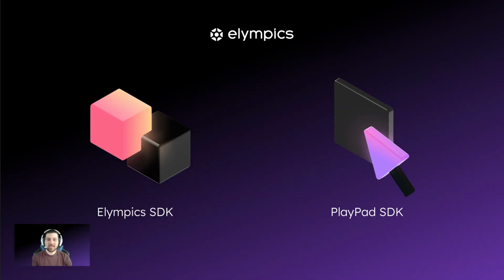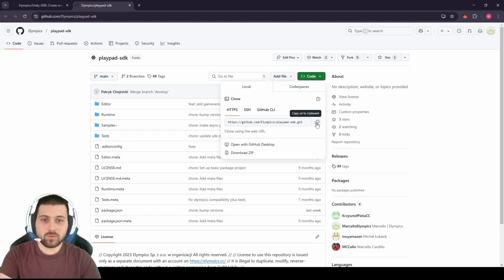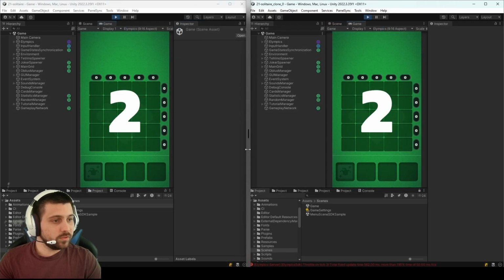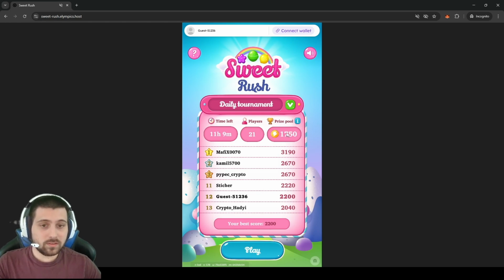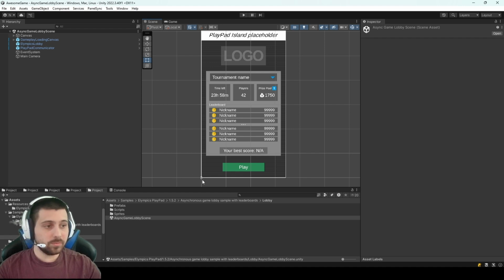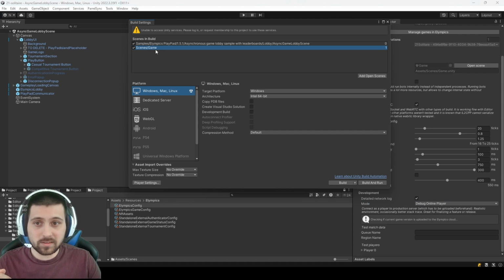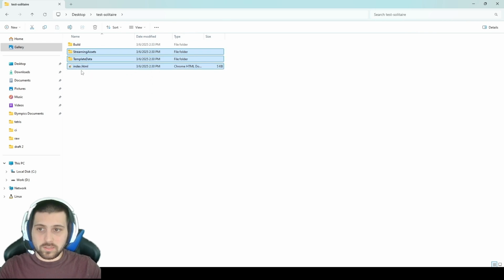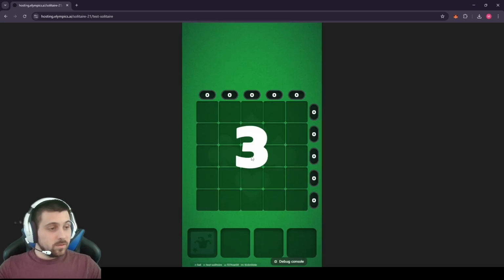Get Started with Elympics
Looking to create an Asynchronous Multiplayer Game in Unity? This video is your starting point! 🚀 Learn the basics of working with Elympics, an innovative server-authoritative multiplayer solution designed for competitive games.

🔹 What You’ll Learn:
✅ Setting up your Unity environment
✅ Installing required packages
✅ Integrating the Elympics SDK and Playpad SDK
✅ Uploading your game using a Bash script

🛠️ Required Unity Packages:

Newtonsoft JSON Package: com.unity.nuget.newtonsoft-json
Unity Version: 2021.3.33f1 or later but lower than 2023